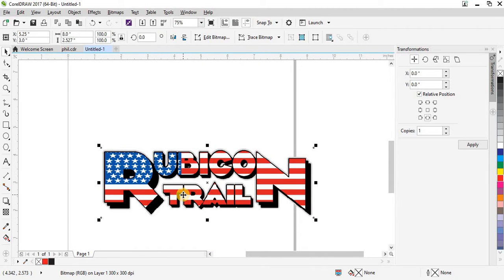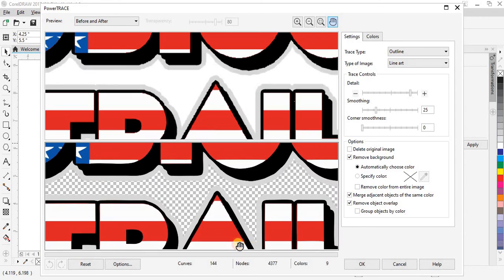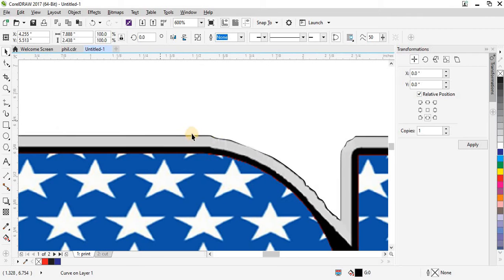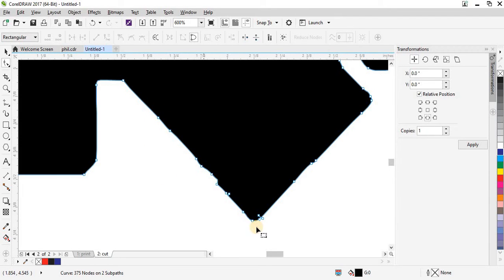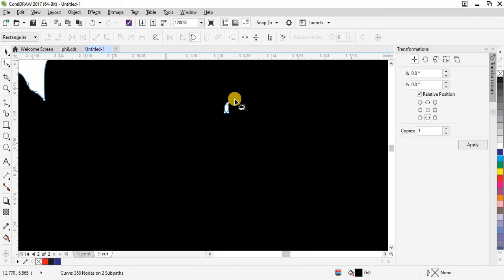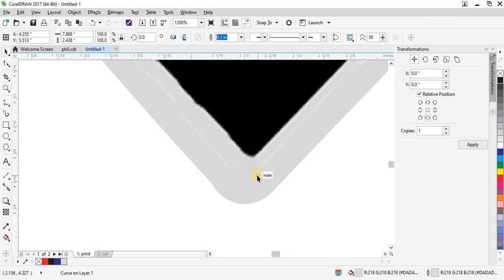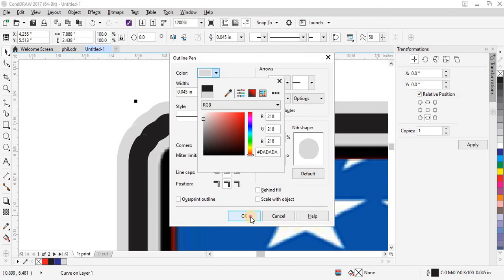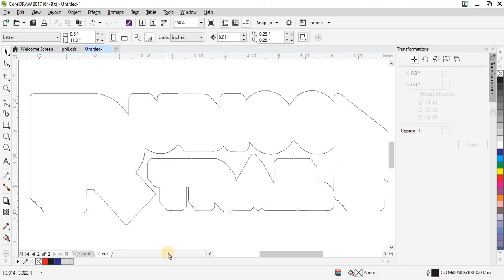How to create cut lines for label printing/cutting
Using corel draw, you will learn to vectorize your image and then clean up the vector lines. Add bleed to the print image file and clean up the edges on the print image. In short, you will learn how to take a image file and prepare it for label printing/cutting. After the file is prepared, just send it of to Natser for your label printing. for more information.